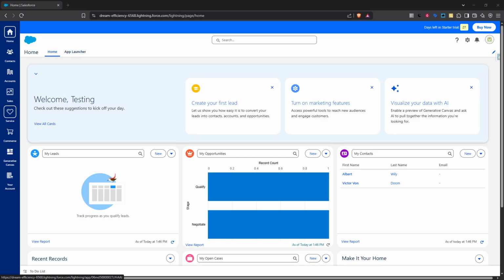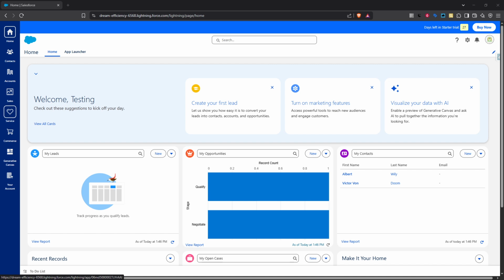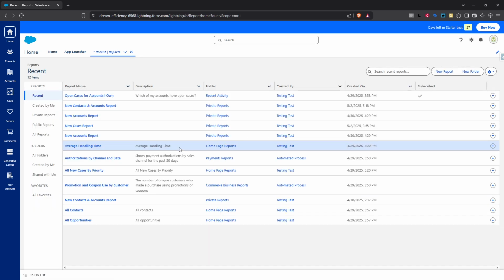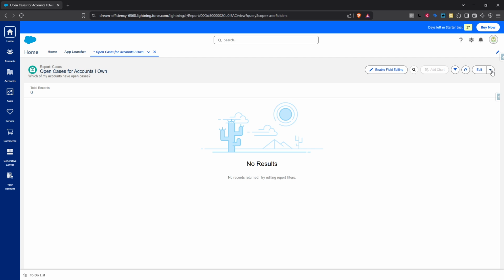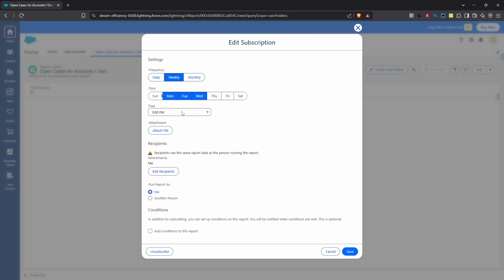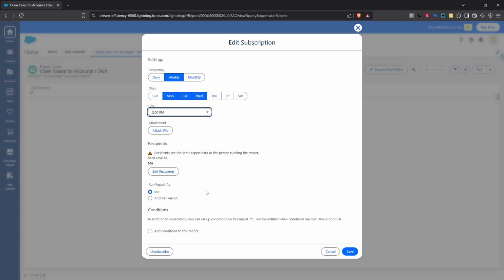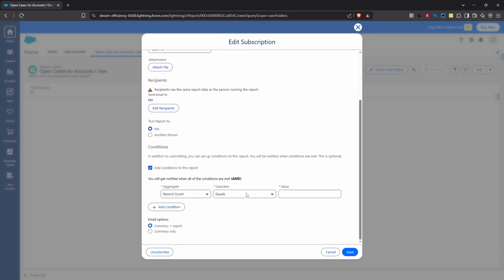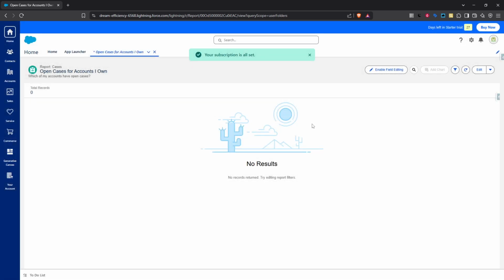How to Automatically Email Report in Salesforce Lightning [2025 Full Guide]